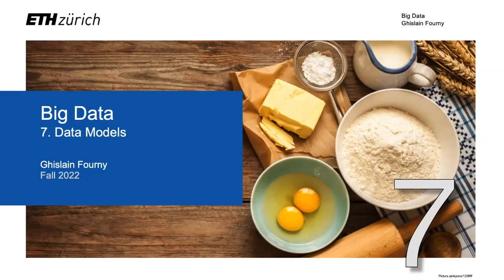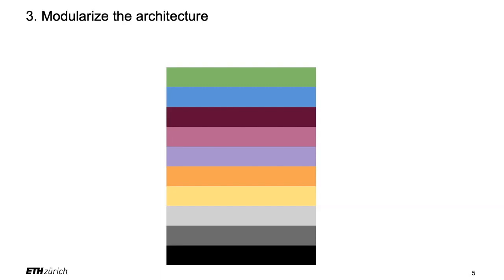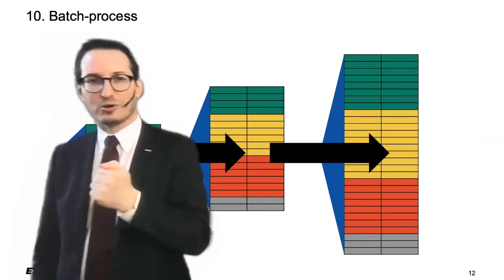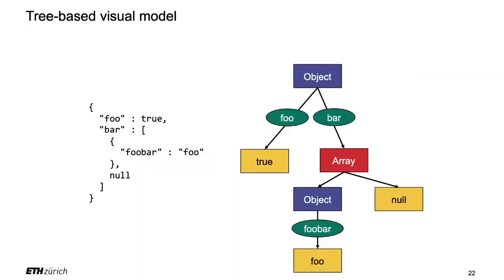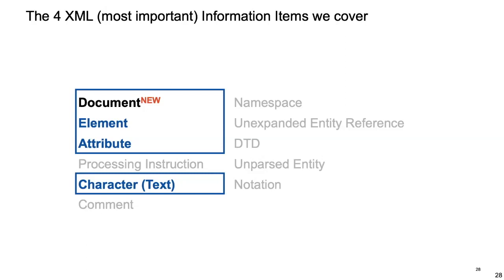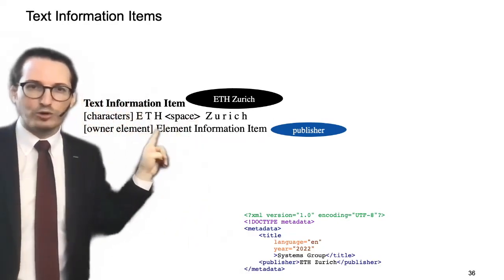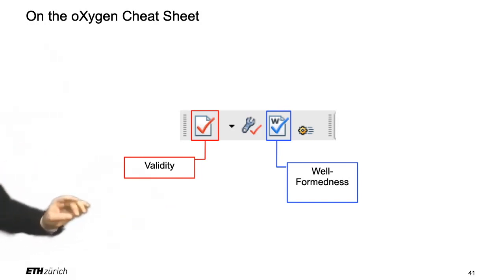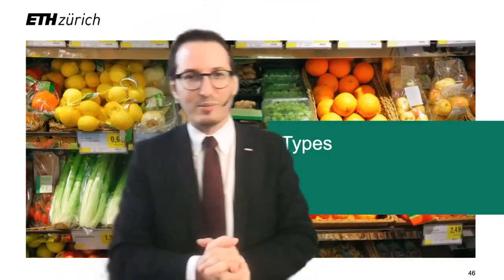7. Data models and validation (1/4) - Big Data - ETH Zurich - Fall 2022